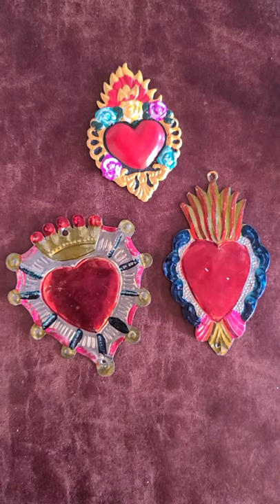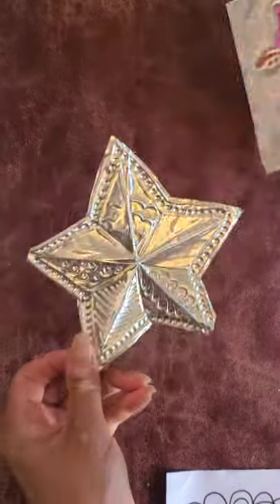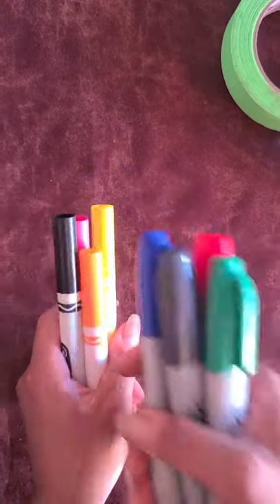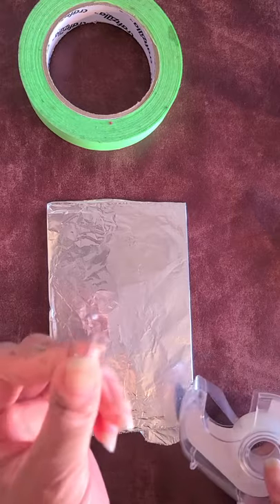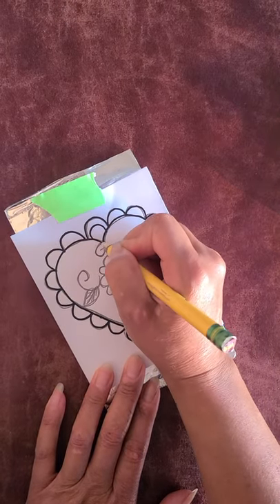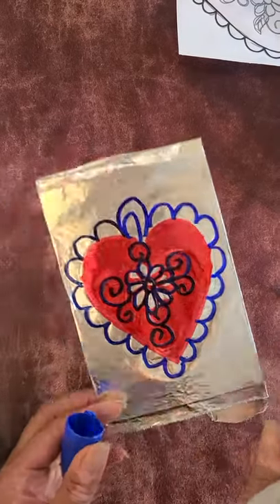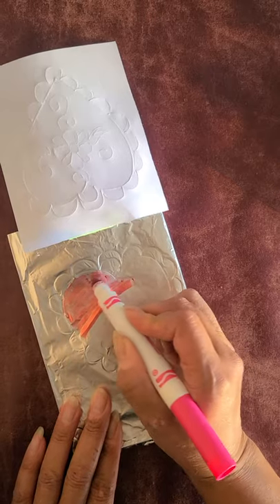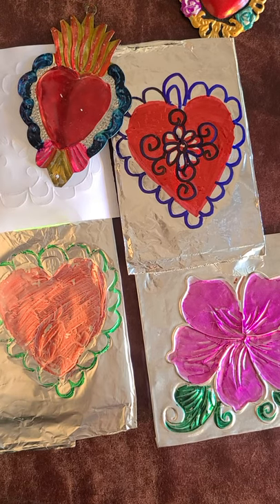Art w Ms. Rachel foil art inspired by Mexican Tin Art/Repujado